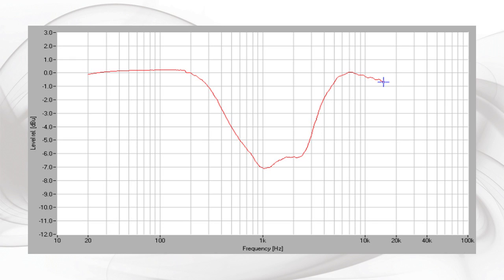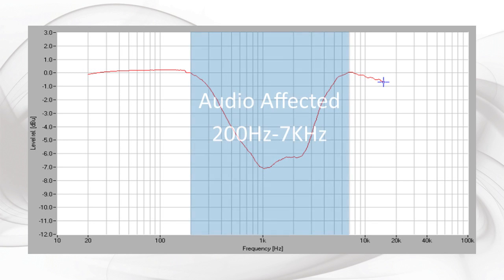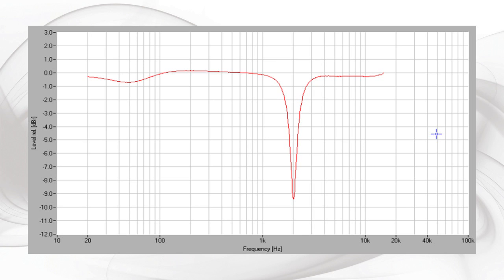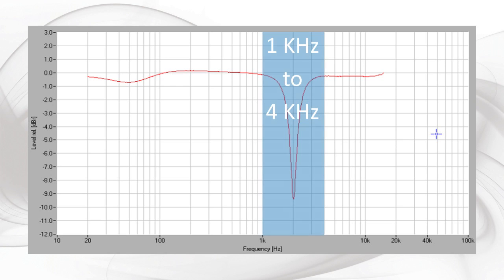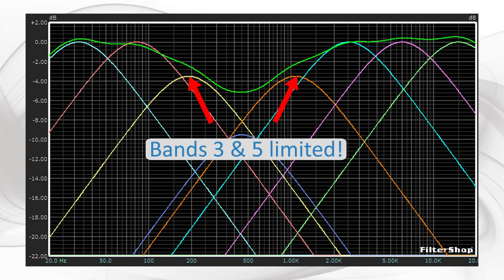Advantages of a 31-Band Limiter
In this video, Jeff Keith and Mike Erickson of Vorsis explain the advantages of a 31-band limiter over older limiter technologies with fewer bands. Featured in AirAura, our flagship audio processor, the Vorsis 31-Band "Fine Grain" limiter is the only one in the radio processor market.